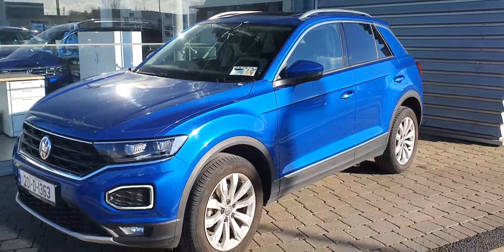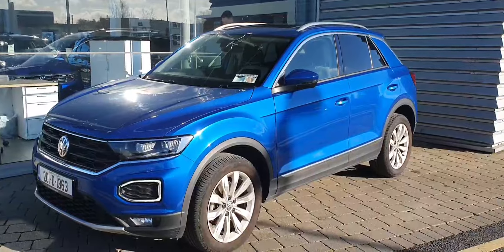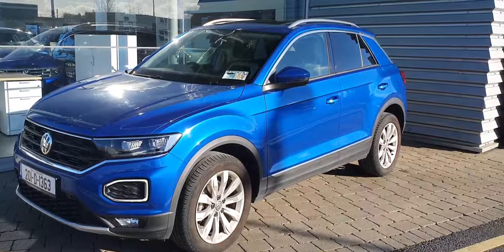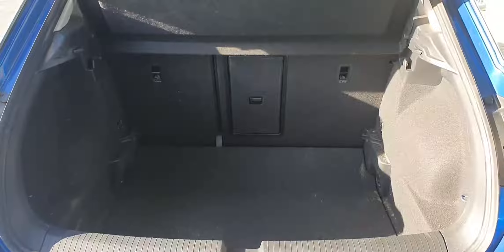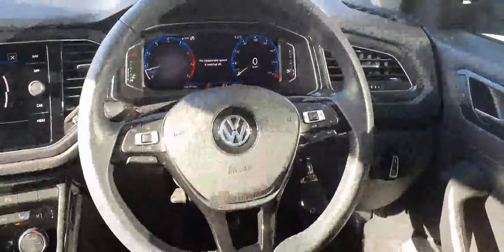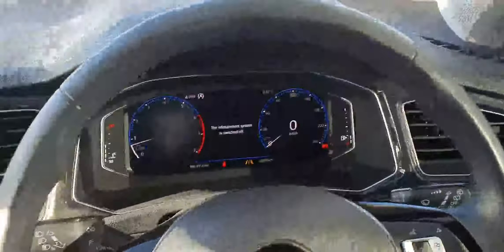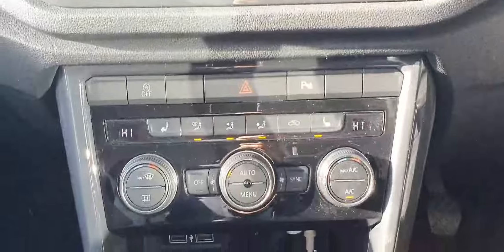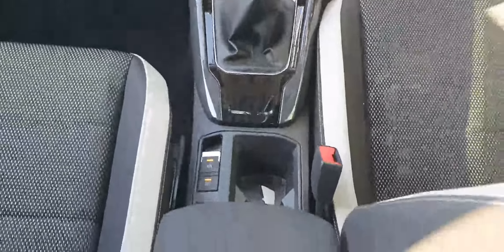201D1363 - 2020 Volkswagen T-Roc SPORT 1.5TSI M6F 150HP 5 33,900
Here is a video of our 201D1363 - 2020 Volkswagen T-Roc SPORT 1.5TSI M6F 150HP 5 33,900. Please contact SALESMAN NAME to arrange a test drive today. Joe Duffy Volkswagen Swords 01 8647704 infojoeduffyvolkswagen.ie